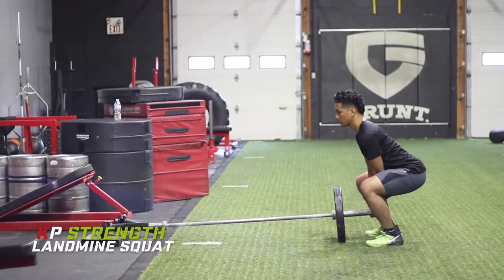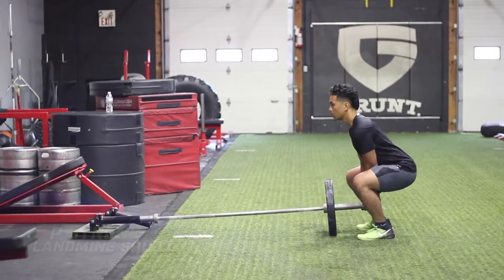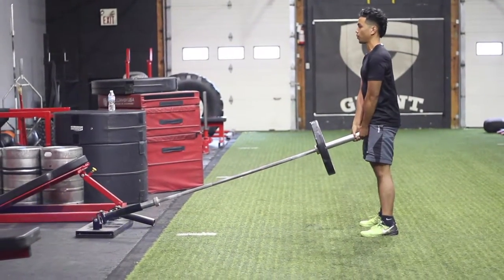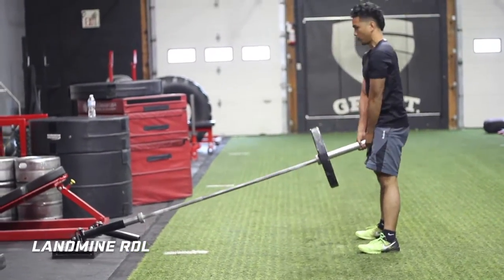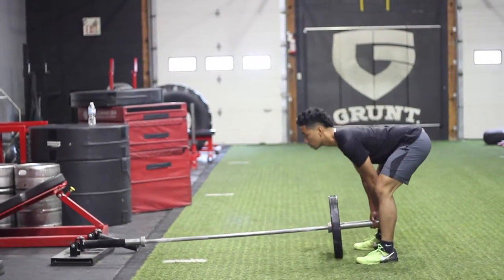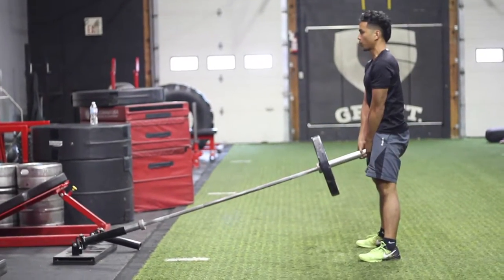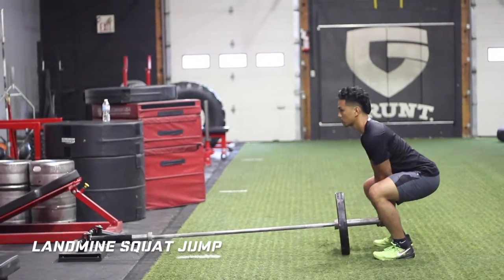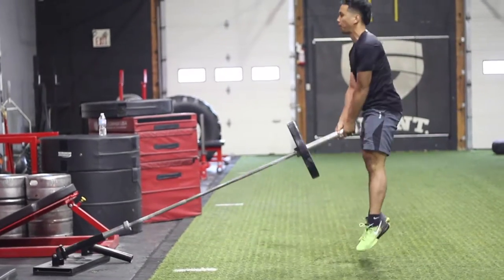Landmine Jump Progession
How to perform the landmine squat jump.